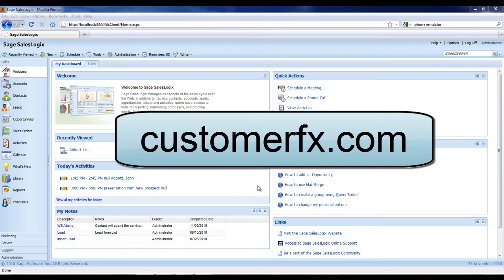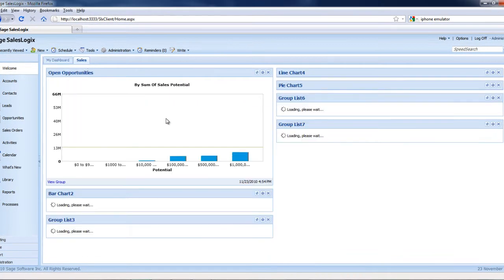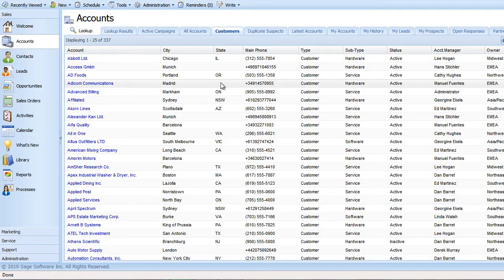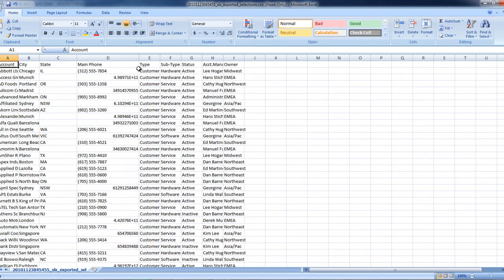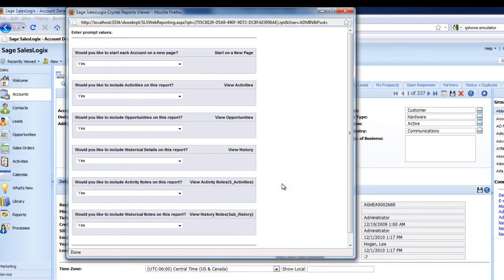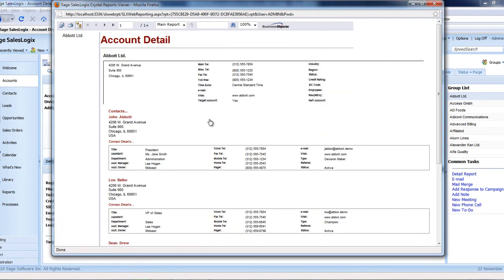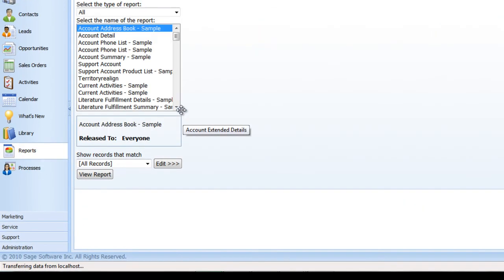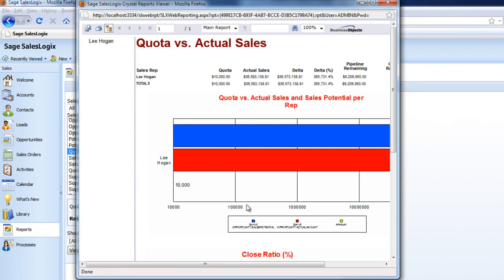SalesLogix Reports - SalesLogix Demo Series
- This is a demonstration of the various reporting capabilities within the SalesLogix Web Client